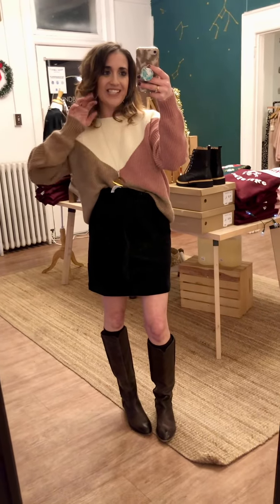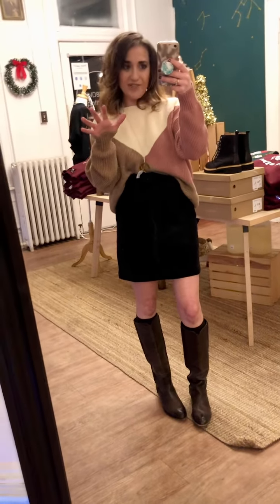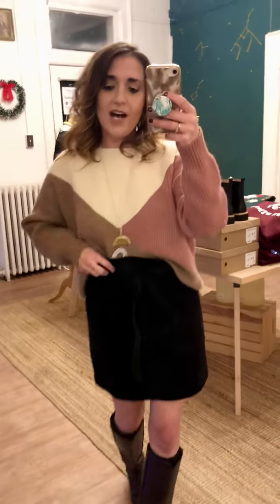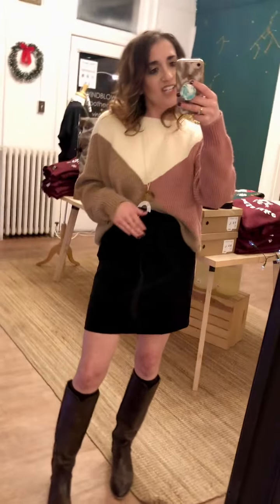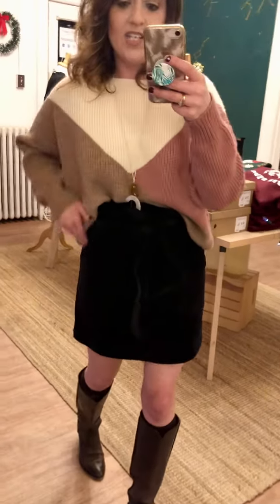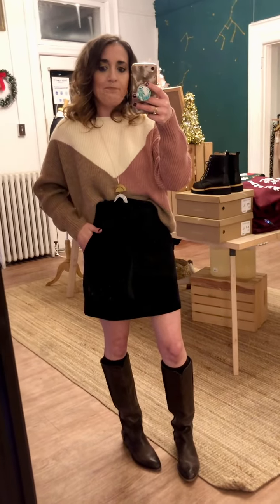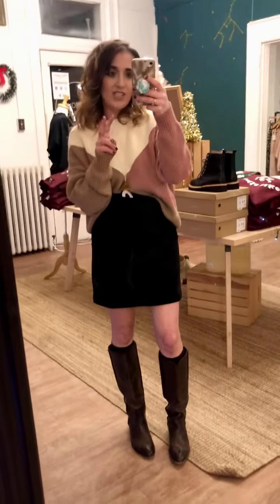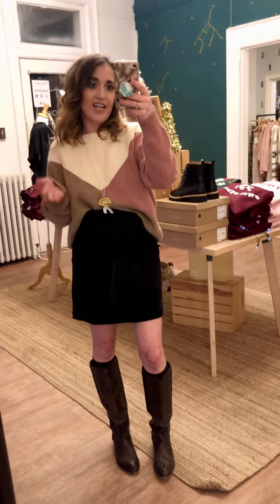Thanksgiving Styling Session 2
Aimee is at it again to let you all know what great styles we have coming in for Thanksgiving, Black Friday, and Small Business Saturday.

Check out the perfect skirt and sweater that you could snag for yourself or a friend!